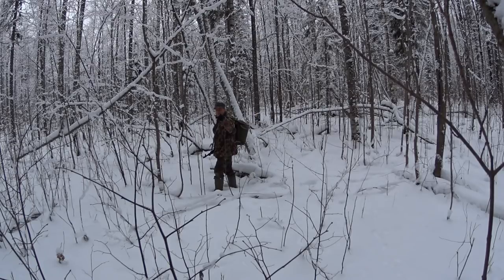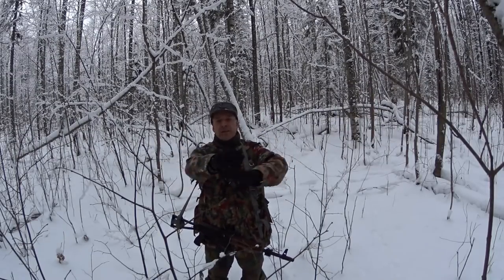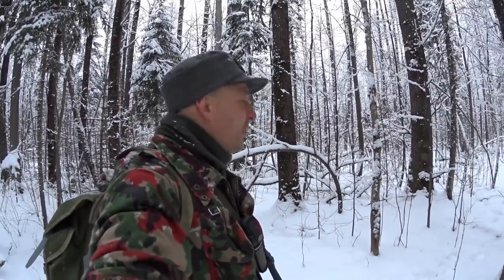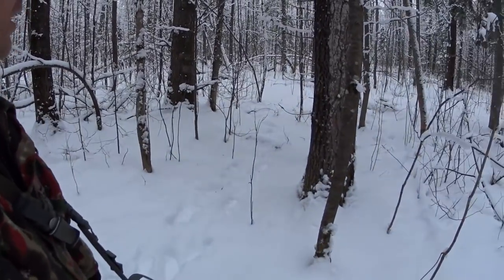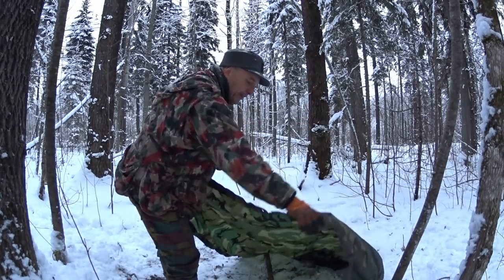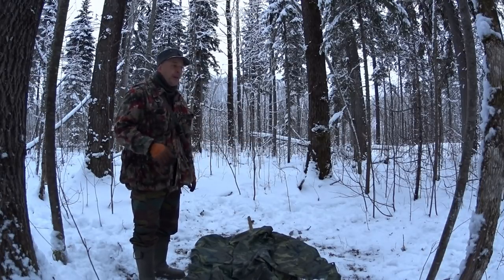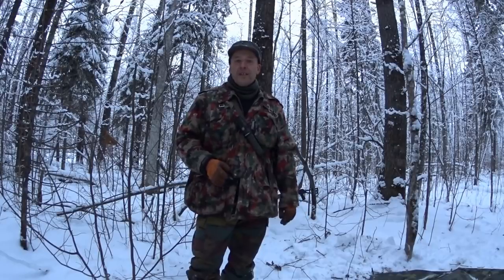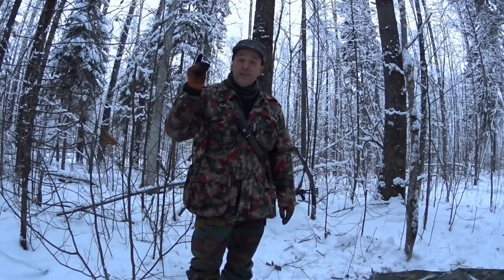A Simple And Easy Poncho Shelter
- How To Make A Simple And Easy Winter Survival Shelter From A Poncho.
Russian Sites
Regards, Lars